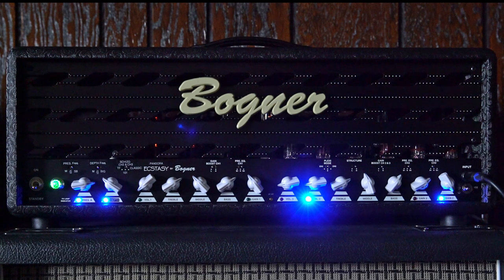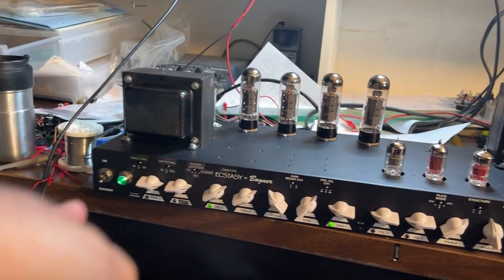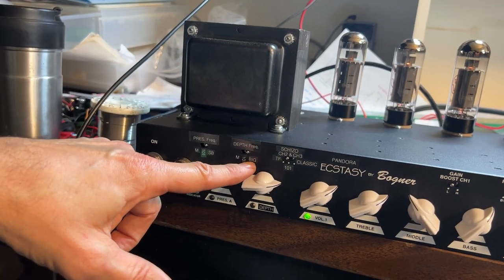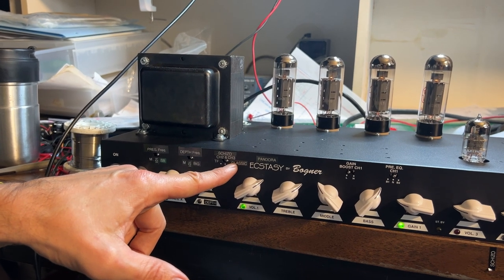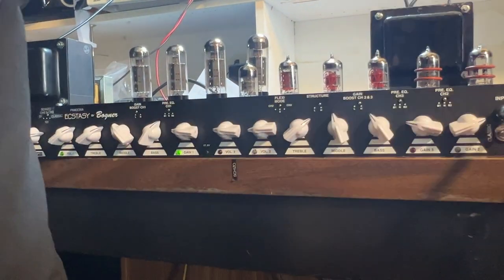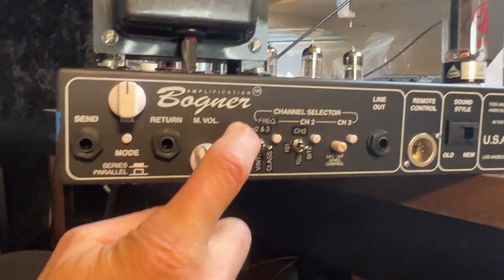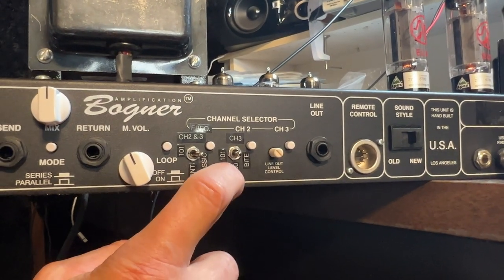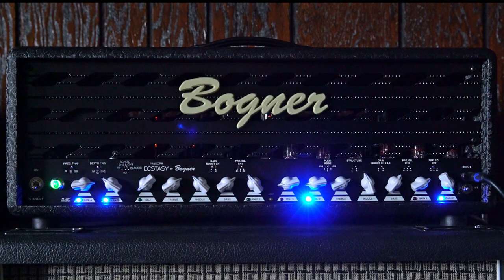Bogner Amplification Custom Shop XTC 101B - Pandora Mod - Playthru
Bogner Amplification Custom Shop XTC 101B modded to the Pandora spec by genius amp designer Reinhold Bogner.

This was a custom order that I put in for a stock XTC but RB decided to include some incredible features and modifications that just have me blown away.

Guitar - Jackson Custom Shop SL2HT
Cabinet/Speakers - Marshall 1960BX/Celestion Alnico Cream 90w
(yes, these are the BEST speakers for the player that wants versatility)
Mic - SM57
Recorder - Sound Devices Mix-Pre 6